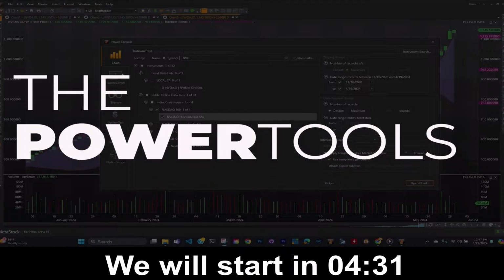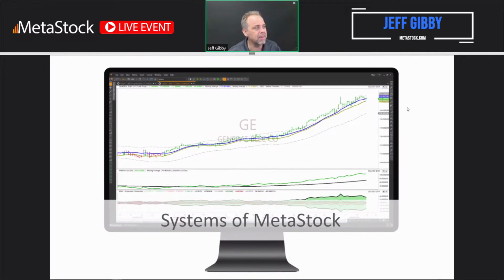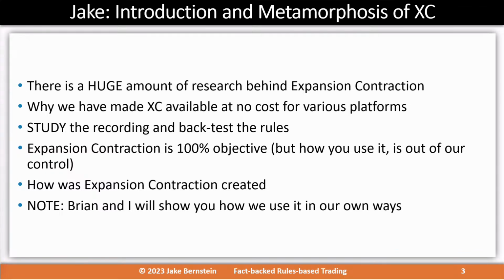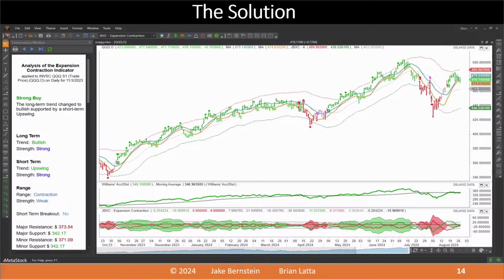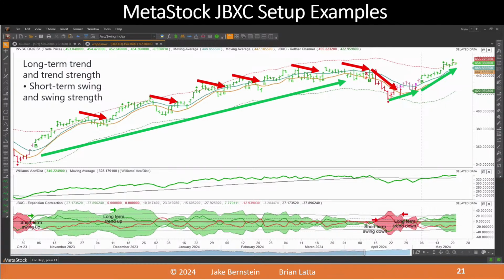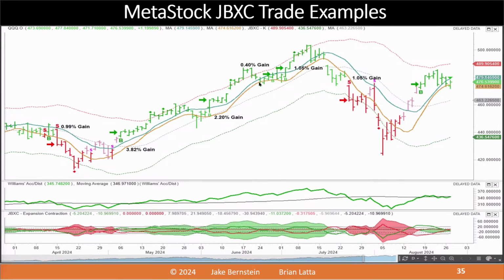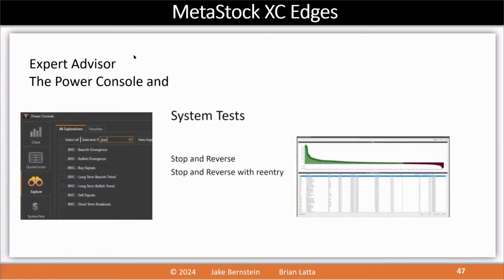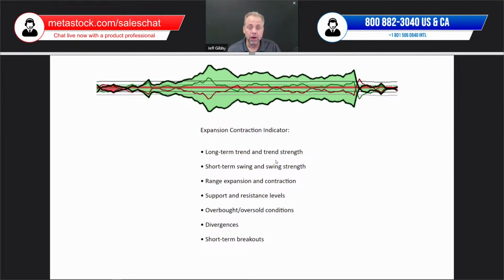The Timing Magic of the Expansion Contraction Indicator - Encore Presentation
The Expansion Contraction indicator, created by Brian Latta, provides enormous insight into a security's market status. Based on Jake Bernstein's Moving Average Channel method.

In this one-hour session, you'll learn how this powerful indicator can be used to help you understand:
• Long-term trend and trend strength

• Short-term swing and swing strength

• Range expansion and contraction

• Overbought/oversold conditions

• Divergences

• Short-term breakouts

Expansion Contraction compares two price points (the high and the low), up or down, through the MAC settings. Since Expansion Contraction measures every period, it’s technically considered “concurrent” (not a lagging indicator).

About Jake Bernstein:
Jake Bernstein is an internationally recognized market analyst, trader, and author. He has written more than 44 books, numerous research studies, and newsletters on futures trading, stock trading, trader psychology & economic forecasting.
Mr. Bernstein is the publisher of several market reports. Now presented in digital media video format, The Jake Bernstein Online Weekly Capital Markets Report and Analysis has been published every week since 1972 without interruption.
Starting with trading futures and stocks in 1968, Jake has appeared frequently on radio and television throughout the United States and Canada. He has been a guest on numerous business radio and television shows including Wall Street Week, CNBC, JagFN.TV and WebTV.com.
Jake has pioneered numerous technical, cyclical, and seasonal methodologies in the futures markets. You can find out more about Jake Bernstein

About Brian Latta:
Brian Latta is CEO of his own trading Corporation. He has developed 4 trading systems in stock options and currencies, created the Expansion
Contraction Indicator - based on Jake Bernstein's MAC System and has been personally coaching traders since 2002.

Legal Stuff